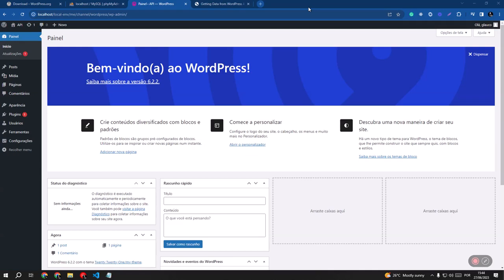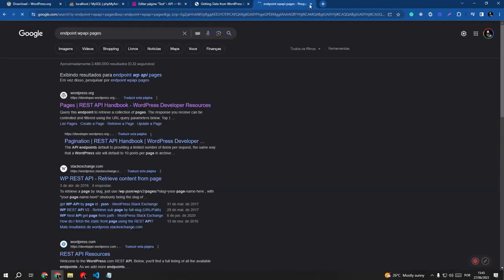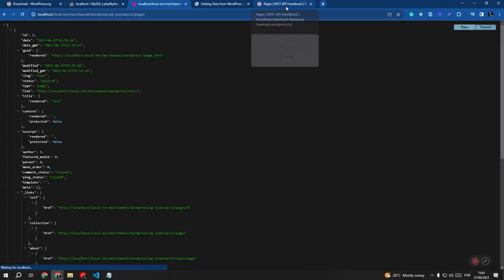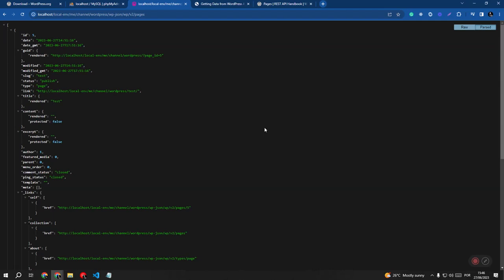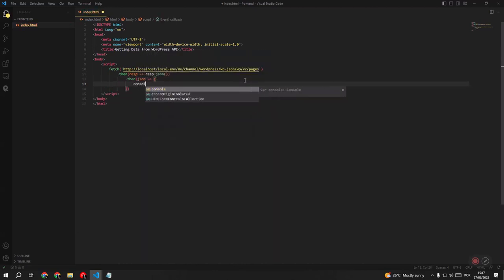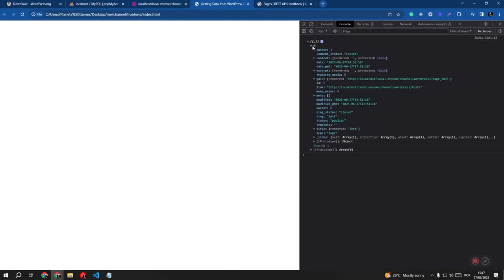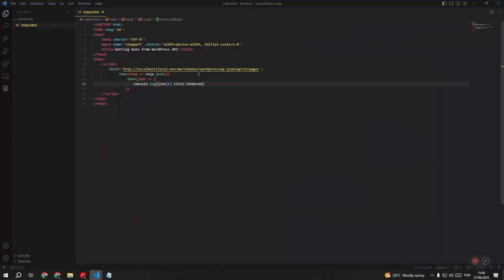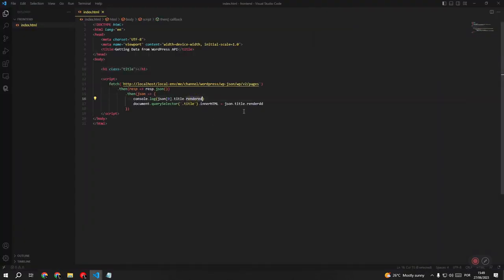JAVASCRIPT GETTING DATA FROM WORDPRESS HEADLESS CMS